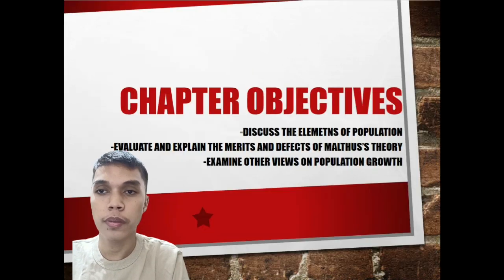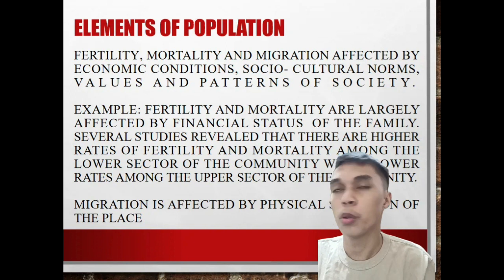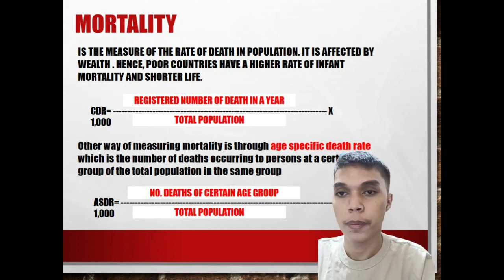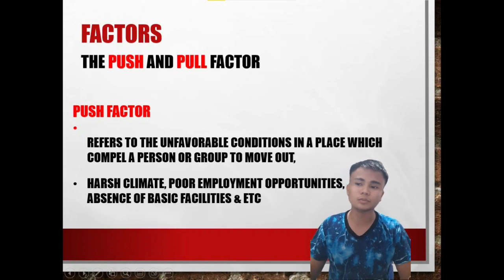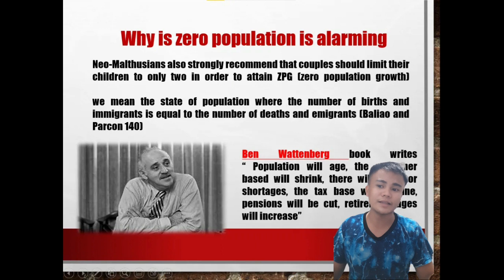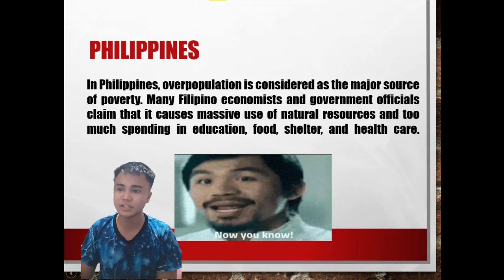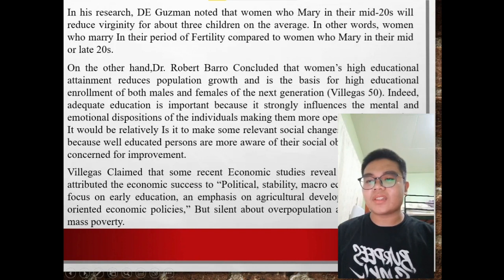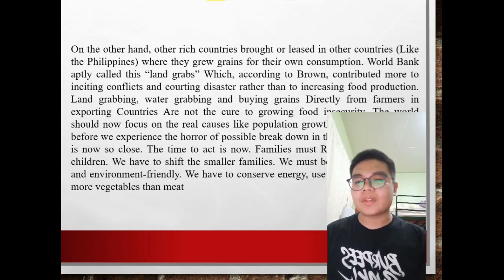GROUP 11 - POPULATION AND DEMOGRAPHY